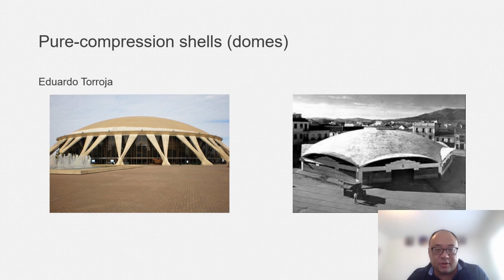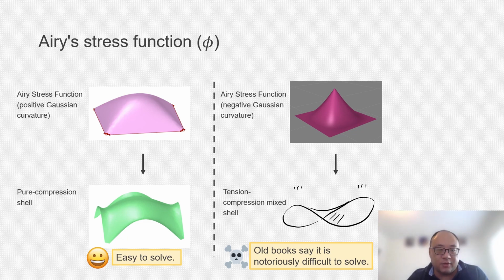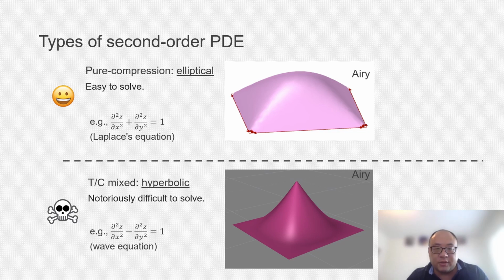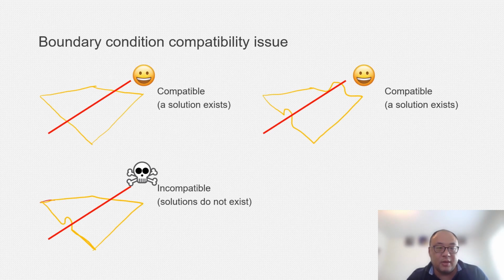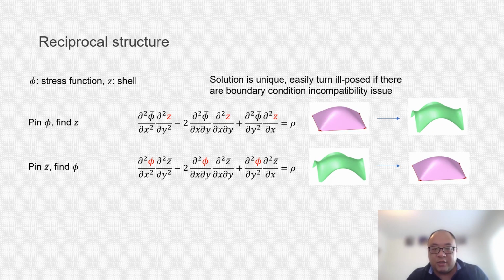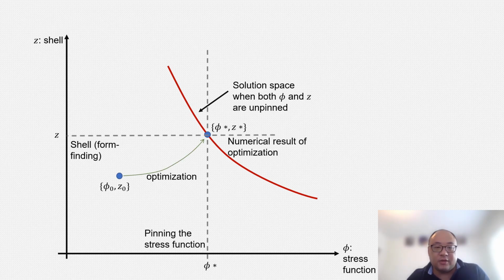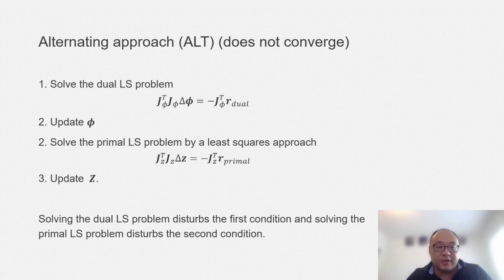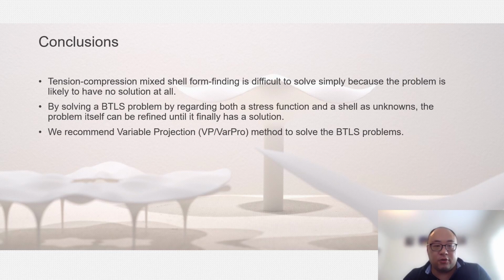Tension-compression mixed shell form-finding - Presentation - IASS 2022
This is a pre-recorded video presentation for a paper titled "Solving bilinear tensor least squares problems and its application to tension-compression mixed form-finding of membrane shells", which was originally submitted to IASS 2022.